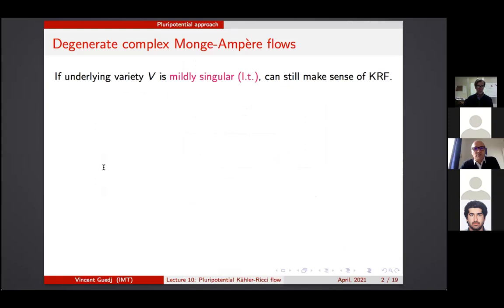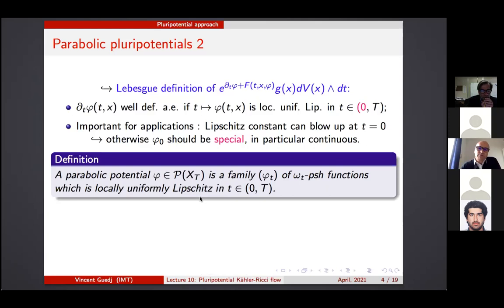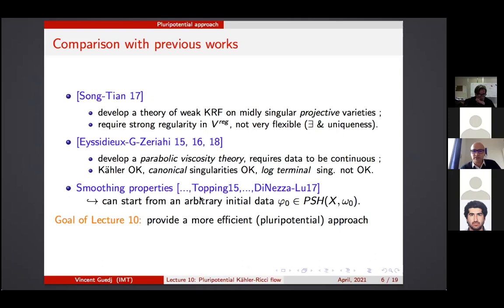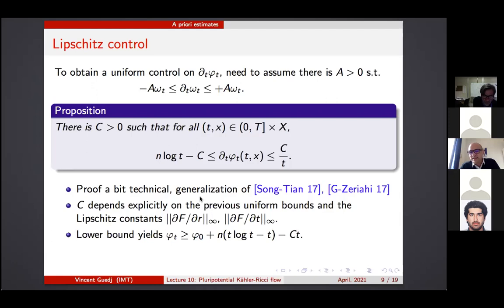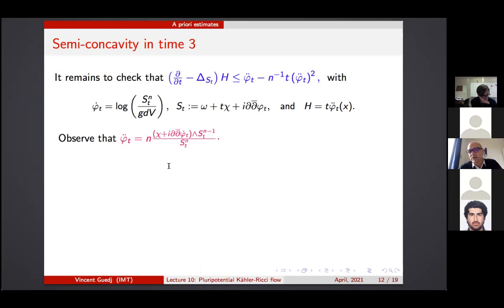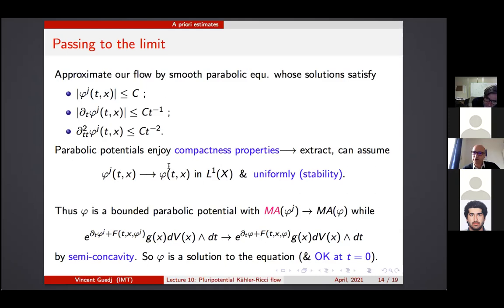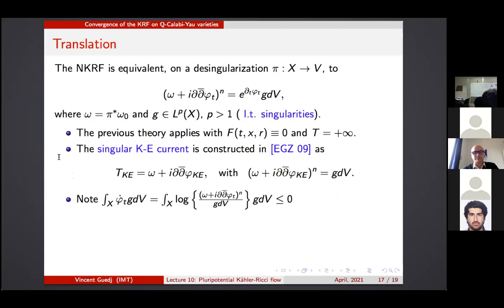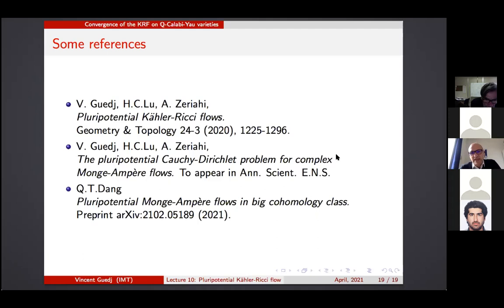Pluripotential Kaehler-Ricci flow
Guedj Lecture10 April20